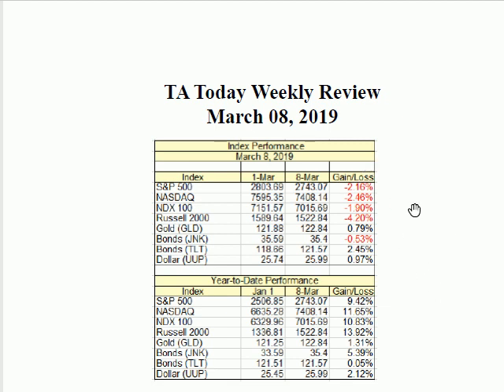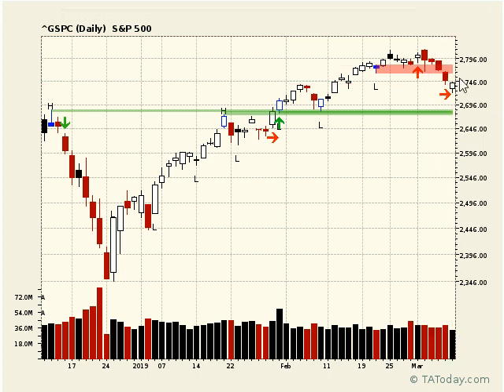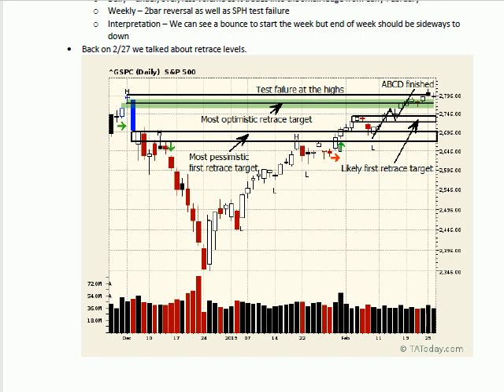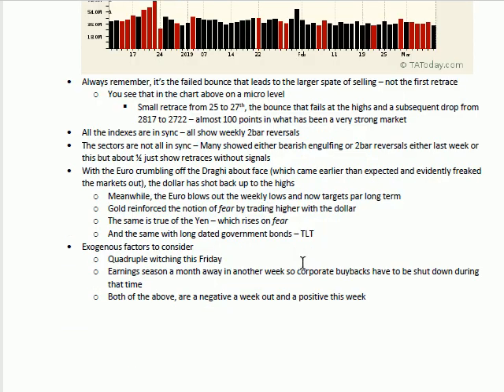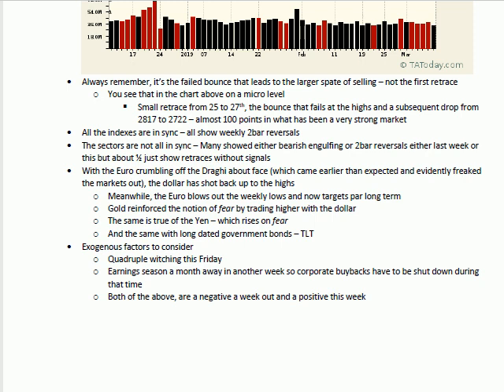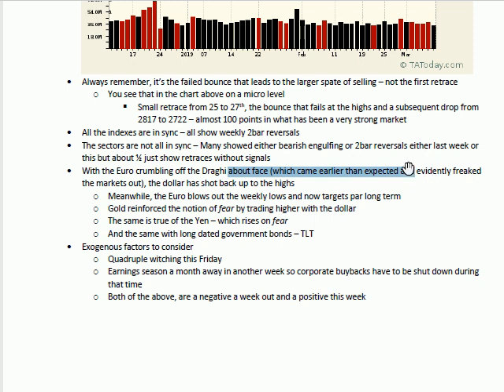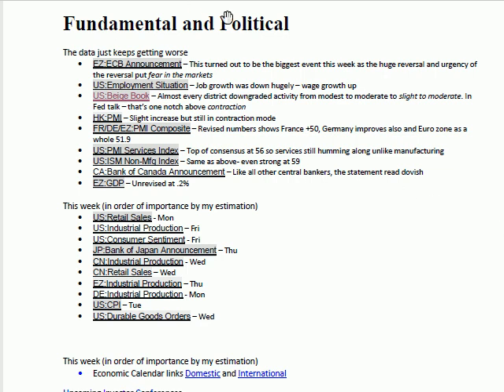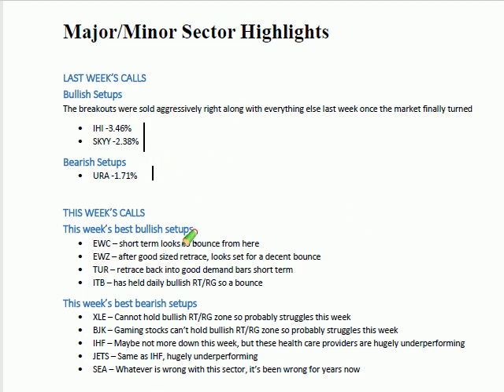TAToday Weekly Report Mar 08, 2019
Another bonus weekly report - a report all regular members of TAToday see regularly real time each week and where you too can see on a delay basis with a registration on TAToday.